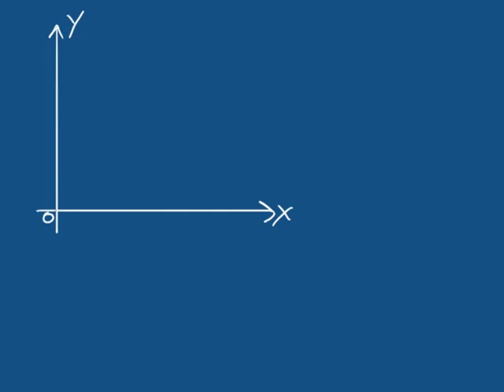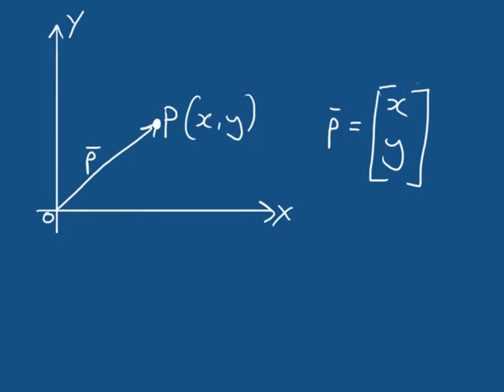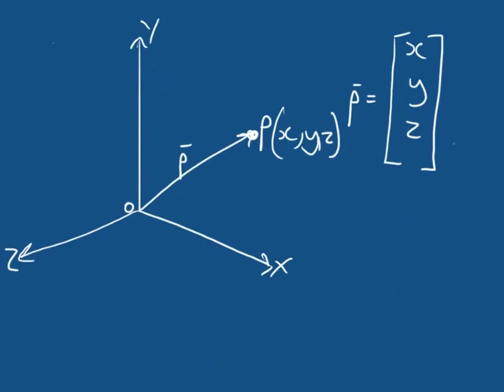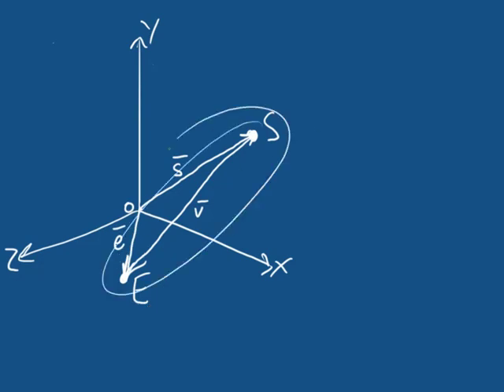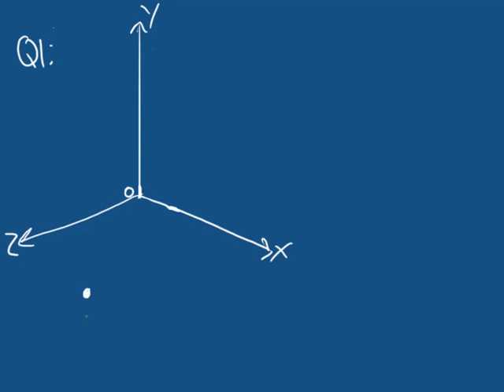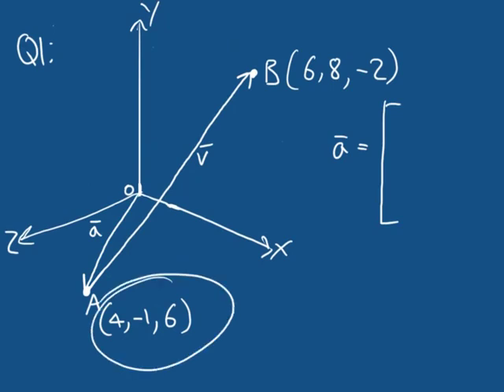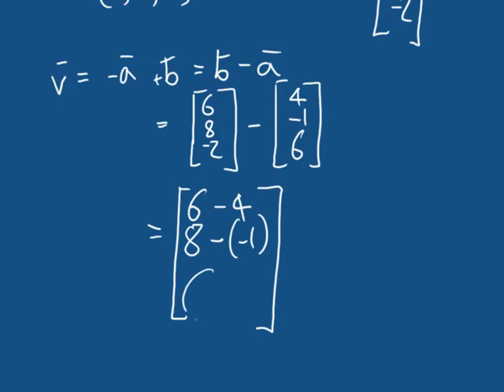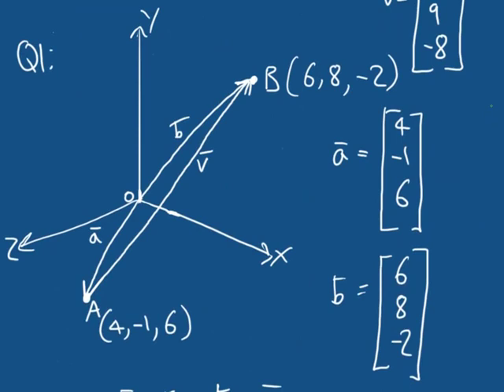013 13 3d position vectors